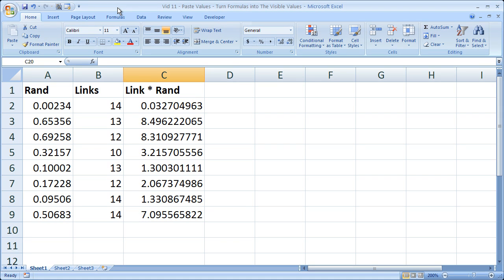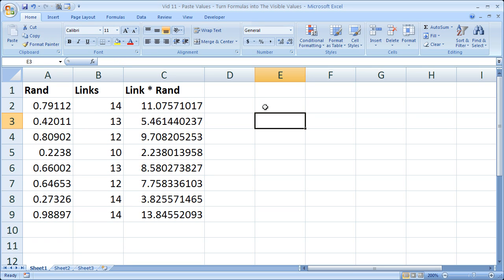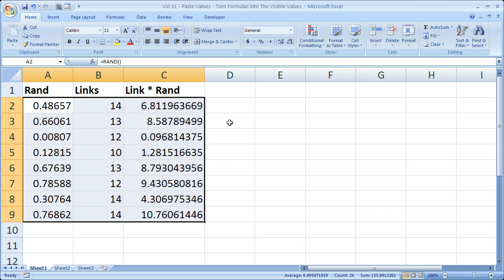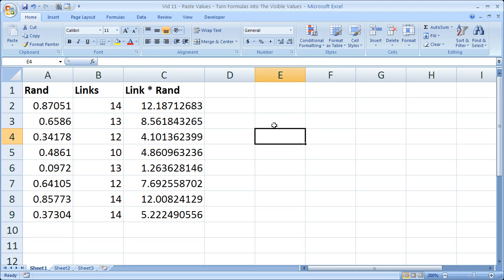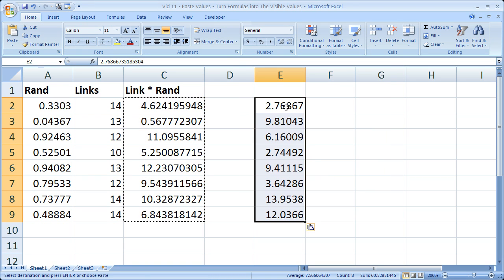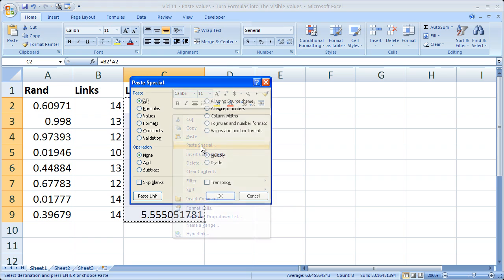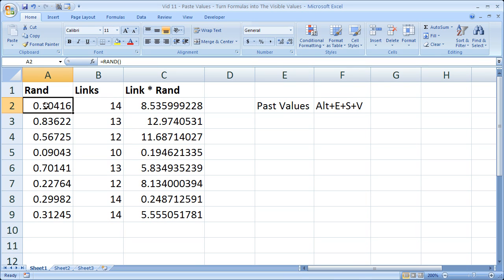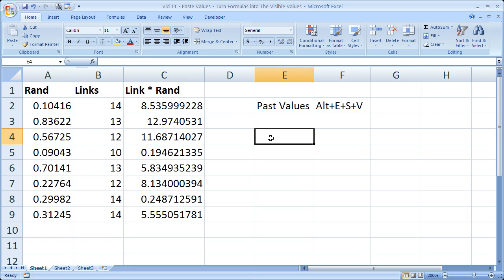Excel Tips 11 - Paste Values in Excel - Replace Formulas with Values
Learn how to replace formulas, functions, and links to other workbooks with the displayed values.  This is called pasting values and allows you to turn dynamic formulas into static values.  This is a great feature of Excel which allows you to better analyze data since it won't be able to change after you copy and paste the values.  This is a must for anyone who analyzes data regularly.